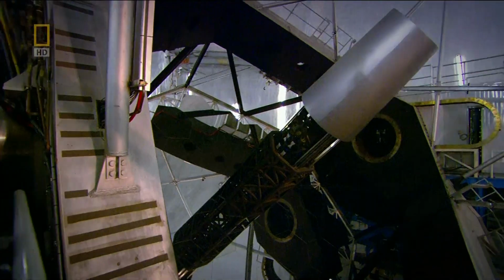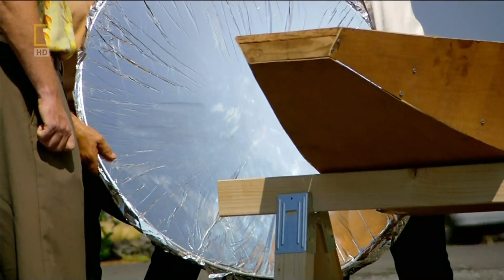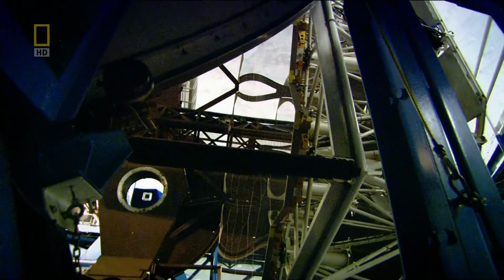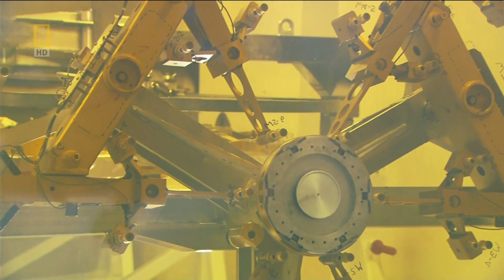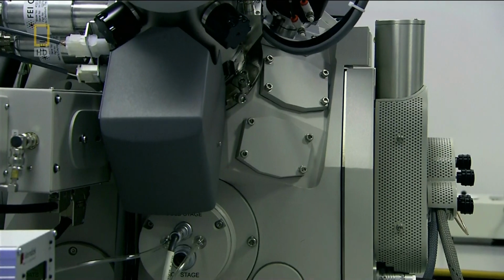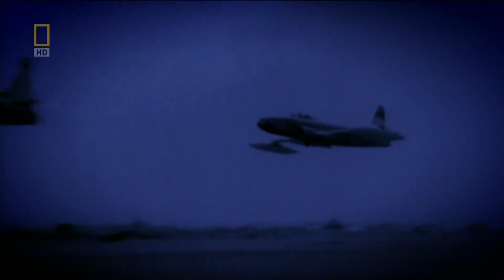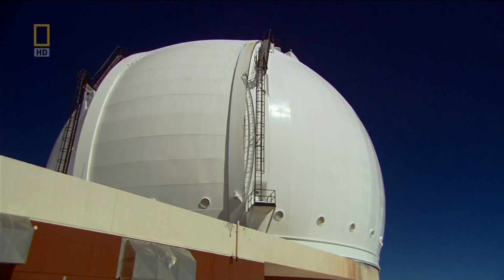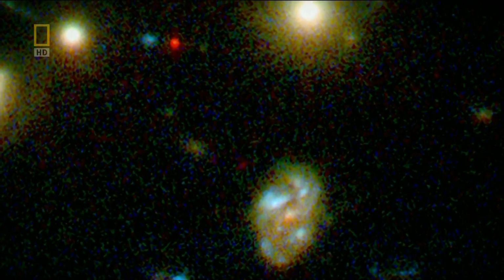Kết nối công nghệ - Deep Space Observer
CHUYÊN ĐỒ LƯU NIỆM BÓNG ĐÁ
✈️ GIAO HÀNG TOÀN QUỐC
💰 THANH TOÁN KHI NHẬN HÀNG
🏟️ Shop TRÂU – 34/3 Nguyễn An Ninh, TP. Buôn Ma Thuột

Móc kim loại in nổi 2 mặt các CLB thế giới